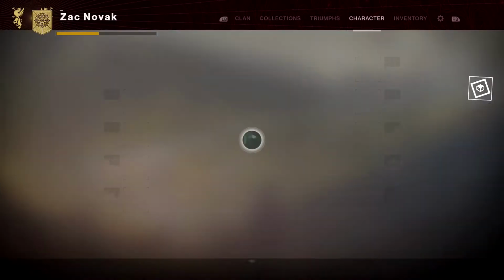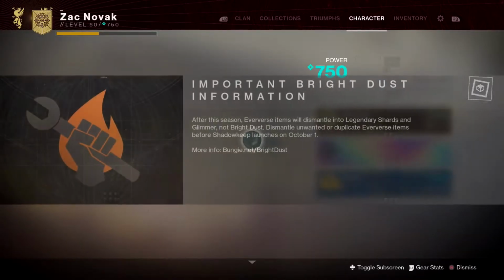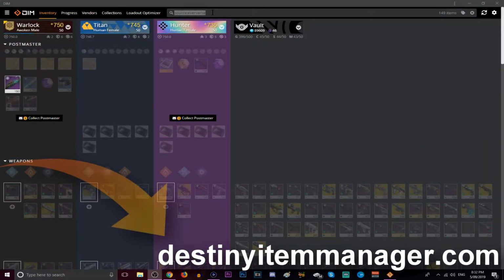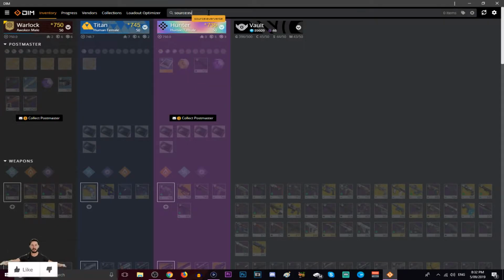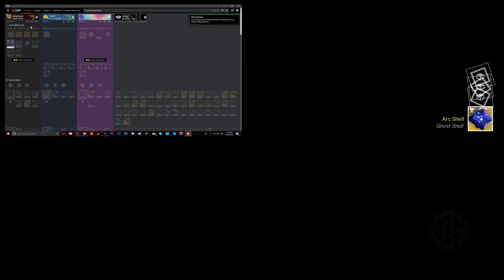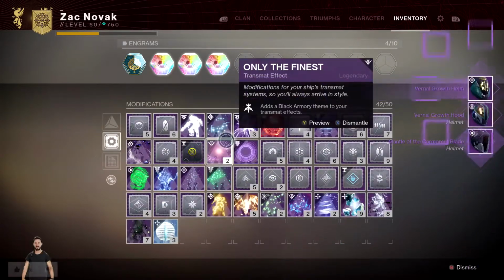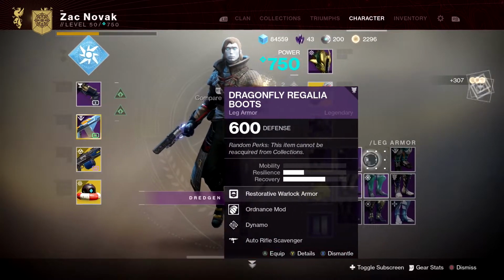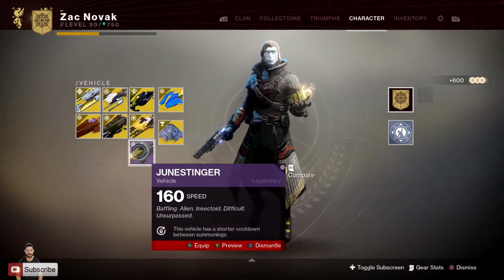Destiny 2 - "HOW TO GET BRIGHT DUST!" - FASTEST WAY TO GET BRIGHT DUST!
In today's video we have a pretty quick and easy way to get LOADS of Bright Dust! Use this app and it will do WONDERS! - destinyitemmanager.com..ENJOY! :D

THUMBS UP!